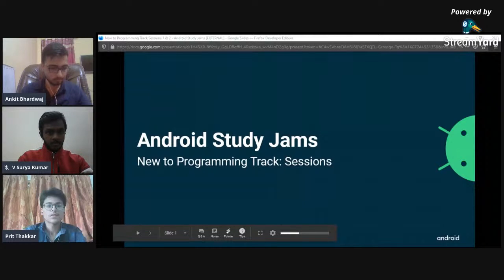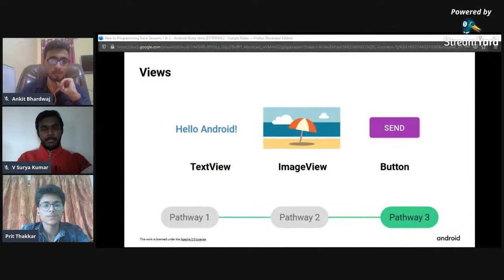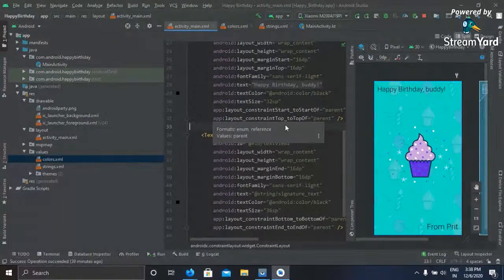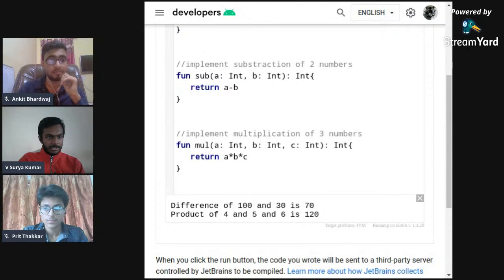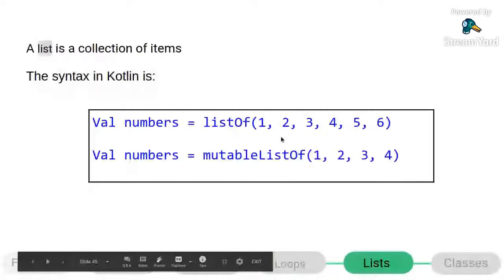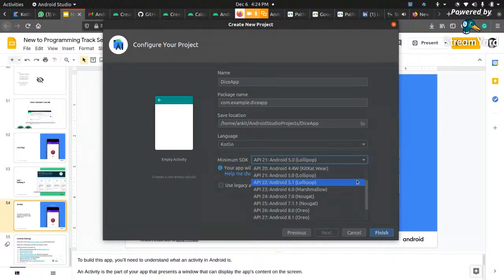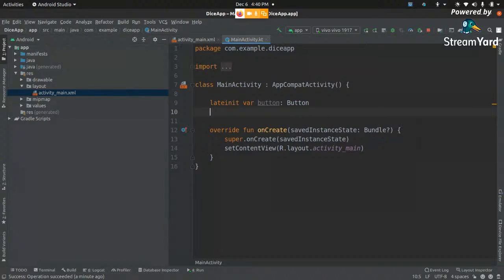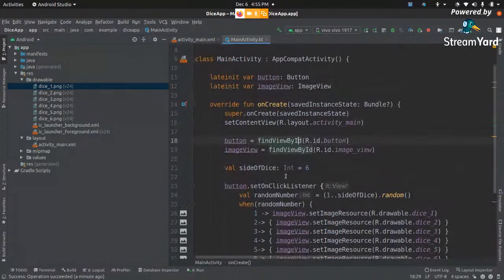Android Study Jam: An Intro to Kotlin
Are you interested in Android Development OR planning to get started? Well, you don't need to worry anymore!

The first session of Android Study Jam is finally here.

0:00 Part 1
42:52 Part 2
1:20:20 Part 3

WHAT ARE ANDROID STUDY JAMS?

Android Study Jams are community-organized study groups for people to learn how to build Android apps in the Kotlin programming language📱, using a curriculum provided by Google.

Join Us on the 6th of Dec, 3:00 PM to start your Android Development journey with us.